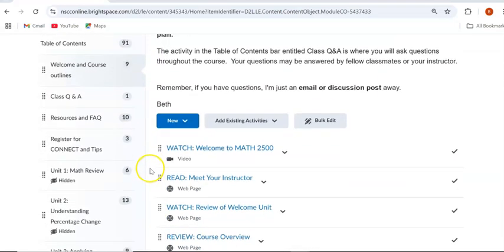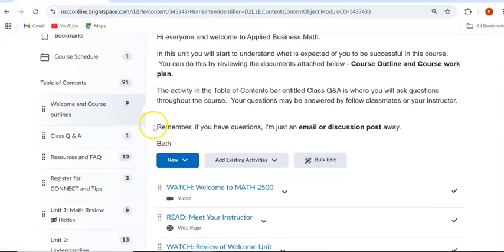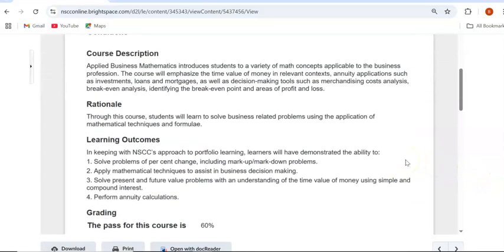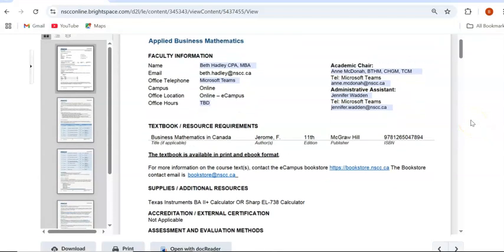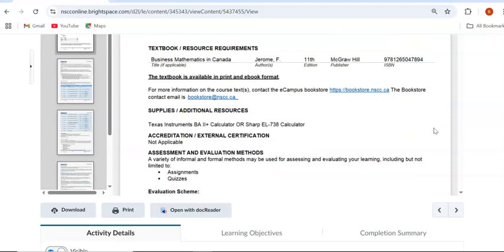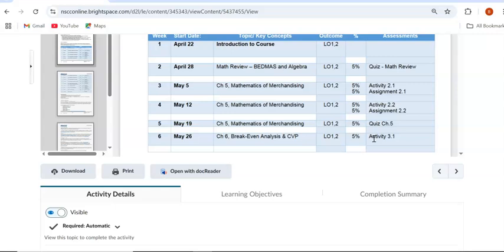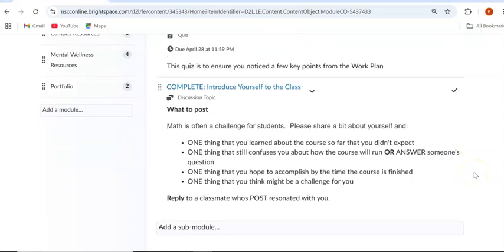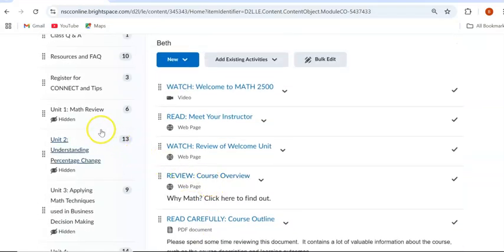Review of Welcome Unit